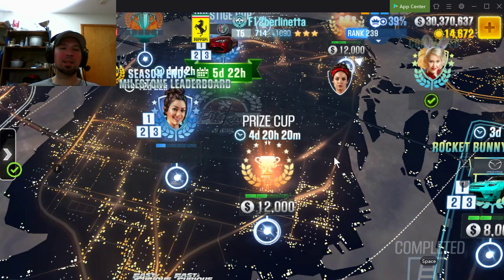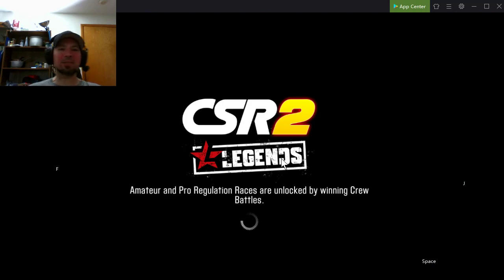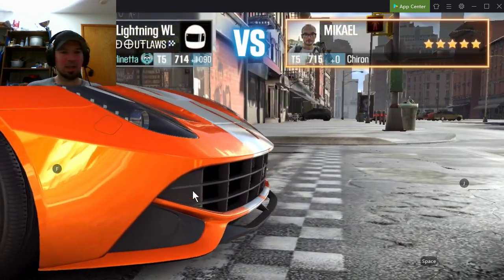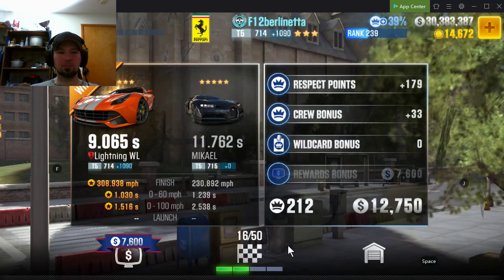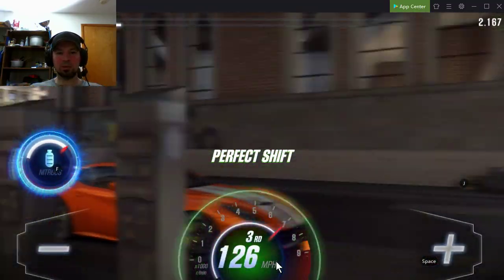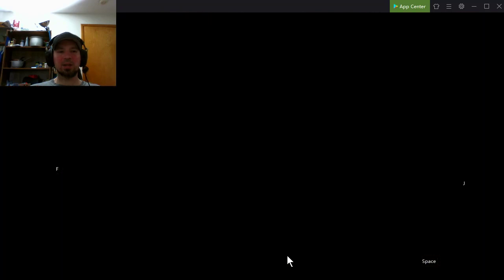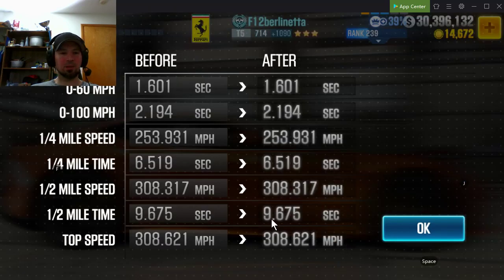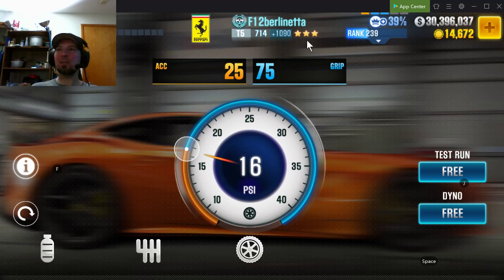F12 max tune and shift pattern to beat dyno time, CSR2, ferarri f12 berlinetta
Here is a video on how to get a great tune on your CSR2 cars
your tune will change as you add and remove parts from you car so you cant just copy other peoples tunes if you want your car to run right unless you have the same exact parts installed as they do.